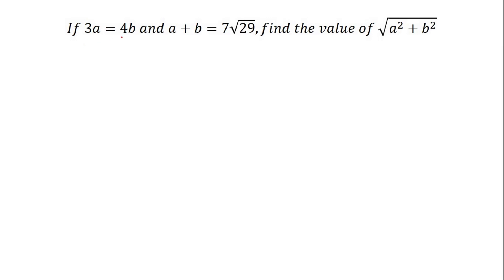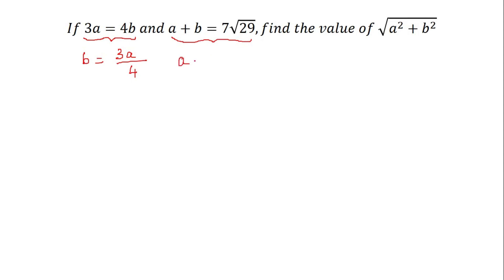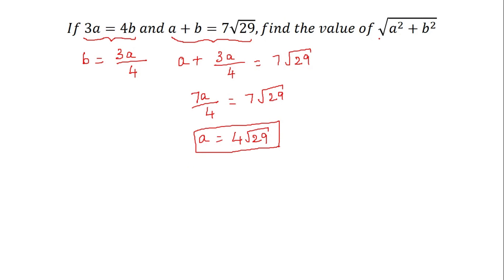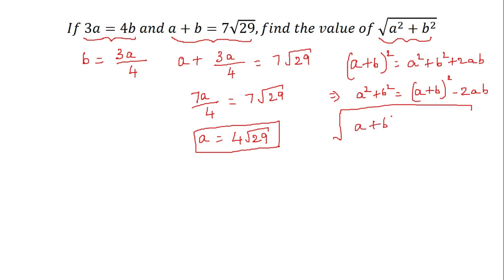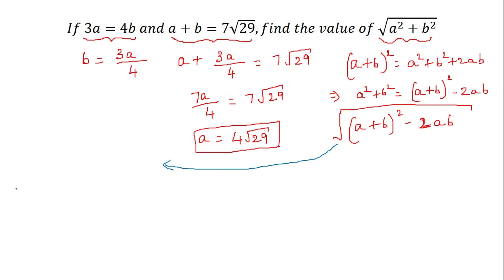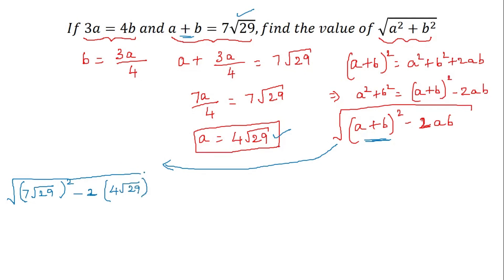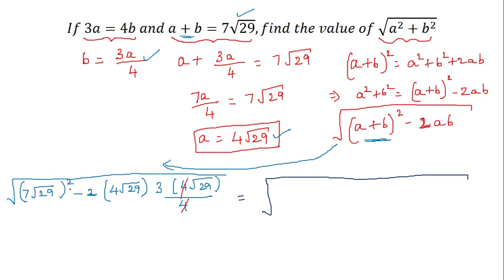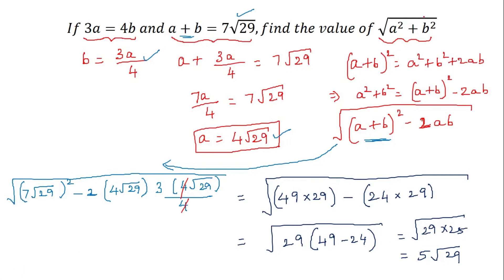Grade 8 Math JEE & Olympiad 2